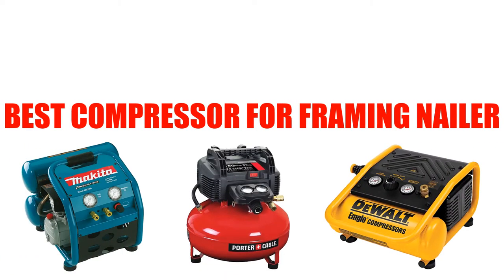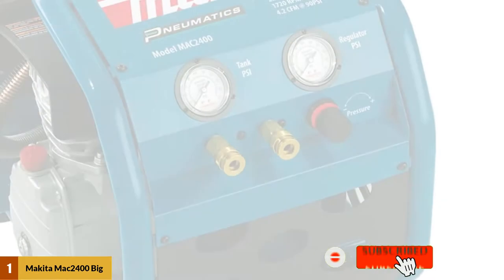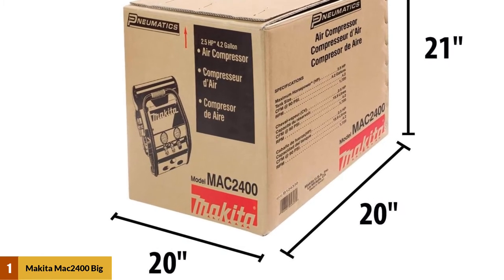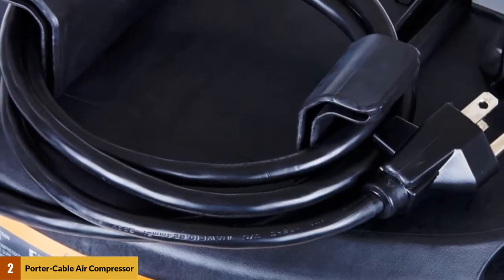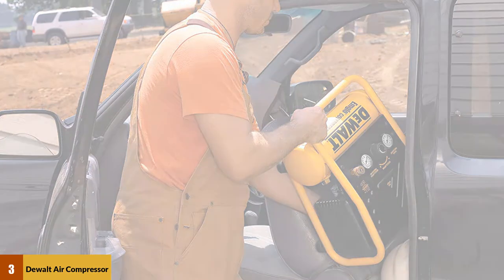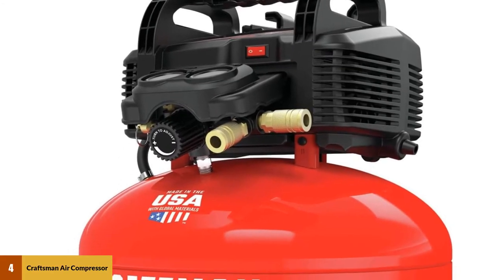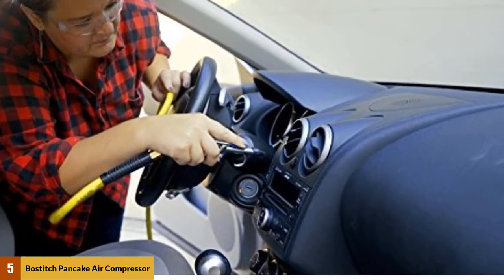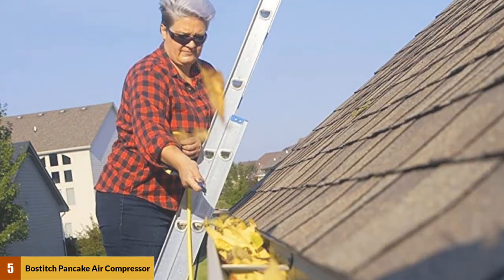Best Compressor For Framing Nailer Reviews 2024[Top 5 Picks]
Best Compressor For Framing Nailer 2024
 See update price & customer reviews of top 5 Compressor For Framing Nailer :

➢➢(AMAZON Link) –

1. Makita MAC2400 Air Compressor
2. PORTER-CABLE Air Compressor
3. DEWALT Air Compressor
4. CRAFTSMAN Air Compressor
5. BOSTITCH Pancake Air Compressor

Are you searching for the Best Compressor For Framing nailers?

If so, you are in the right place to get essential information on Compressor For Framing Nailer.

In This Best Compressor For Framing Nailer Review Video, We Will show you 5 top-rated Best Compressor For Framing Nailer to buy in 2024.  We made this list based on our personal opinion based on their price, quality, durability, brand reputation, User Feedback and other related issues.

Jump to the Section:
00:00 Introduction.
00:16 Makita MAC2400 Air Compressor Reviews.
01:05 PORTER-CABLE Air Compressor Reviews.
01:45 DEWALT Air Compressor Reviews.
02:24 CRAFTSMAN Air Compressor Reviews.
02:49 BOSTITCH Pancake Air Compressor Reviews.